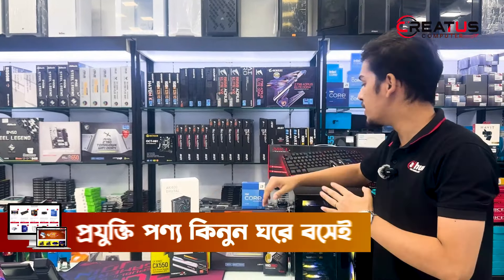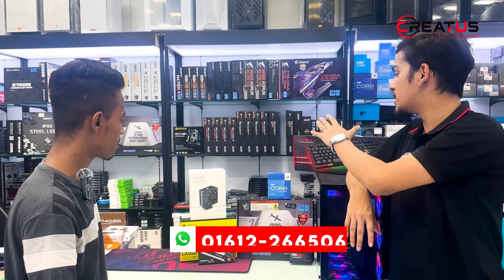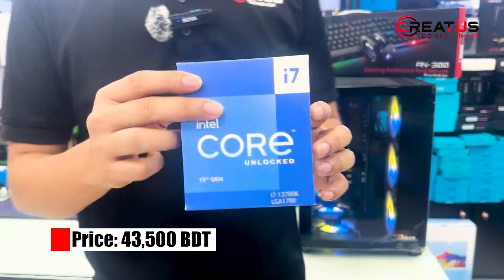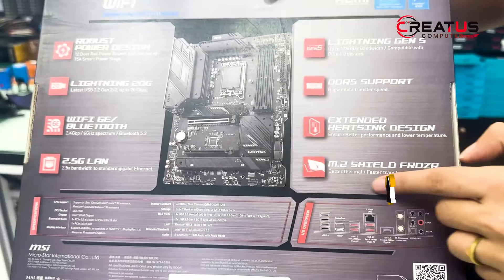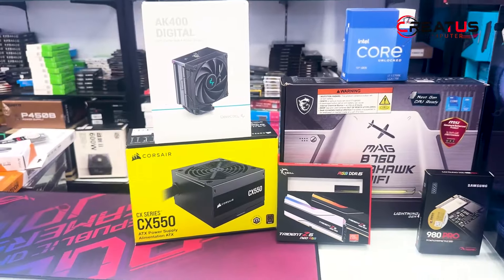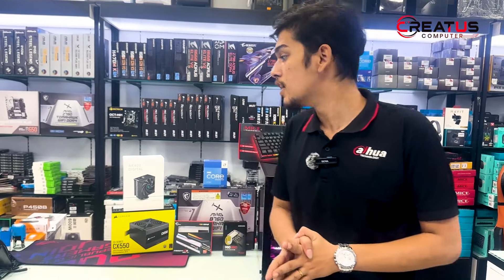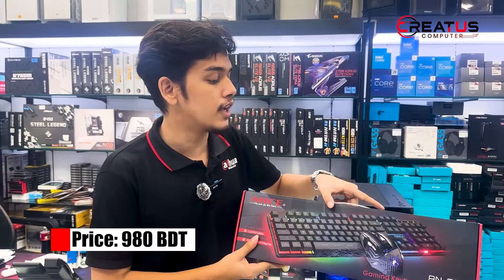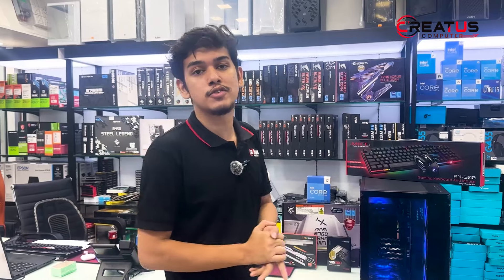প্রফেশনালের পছন্দ: 102K পিসি বিল্ড Core i7 13700k | Creatus Computer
এই বিল্ডের সবচেয়ে বড় সুবিধা হলো এটি ভবিষ্যতে আপগ্রেডযোগ্য। আপনি যখন চাইবেন তখন এই পিসিতে একটি উন্নত গ্রাফিক্স কার্ড যোগ করতে পারবেন।

শর্ত প্রযোজ্য।

☎️ 𝗖𝗢𝗡𝗧𝗔𝗖𝗧 𝗛𝗢𝗨𝗥𝗦: (𝟭𝟬:𝟬𝟬 𝗔𝗠 - 𝟴:𝟬𝟬 𝗣𝗠)
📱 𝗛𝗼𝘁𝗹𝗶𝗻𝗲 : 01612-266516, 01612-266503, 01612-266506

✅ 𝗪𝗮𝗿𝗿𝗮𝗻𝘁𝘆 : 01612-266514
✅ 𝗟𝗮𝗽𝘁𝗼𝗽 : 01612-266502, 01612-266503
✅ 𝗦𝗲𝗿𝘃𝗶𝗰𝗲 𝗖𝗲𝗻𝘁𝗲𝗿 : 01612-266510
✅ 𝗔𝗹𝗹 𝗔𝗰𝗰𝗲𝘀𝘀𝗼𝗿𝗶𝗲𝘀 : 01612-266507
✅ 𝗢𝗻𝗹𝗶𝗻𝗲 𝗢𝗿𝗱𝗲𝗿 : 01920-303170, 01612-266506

🏦 𝗦𝗵𝗼𝗽 𝗔𝗱𝗱𝗿𝗲𝘀𝘀 : (747-748, 749- 750, 756-757), Level: 7 Computer City Center (Multiplan) New Elephant Road, Dhaka-1205, Bangladesh